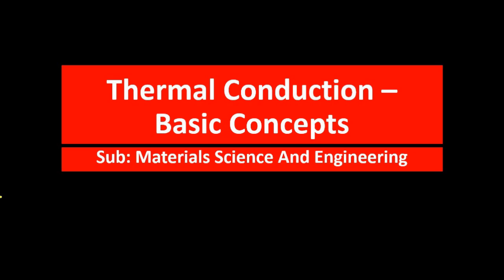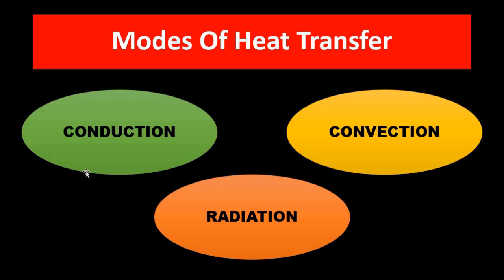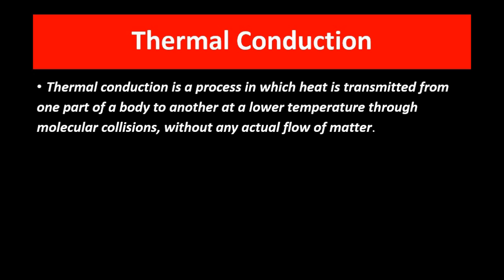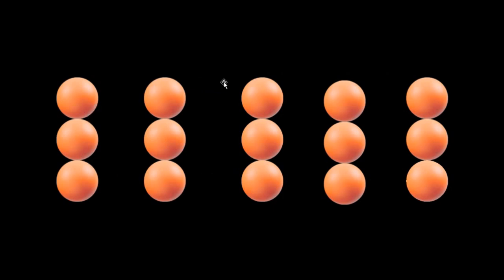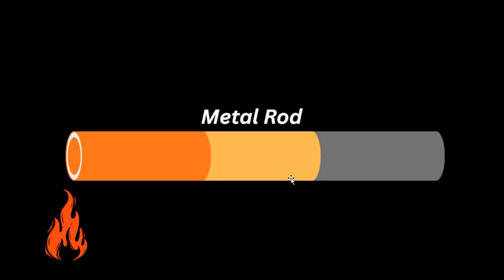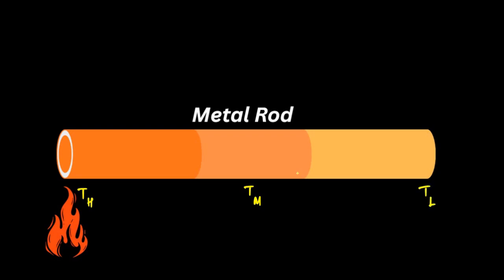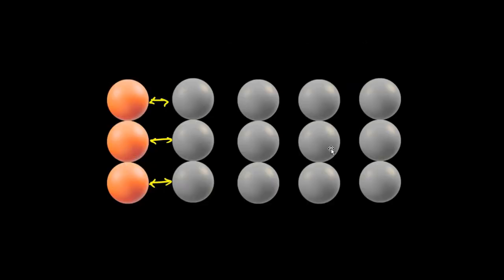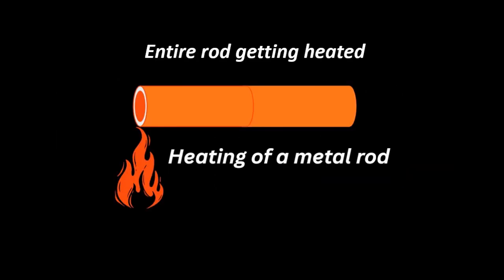Thermal Conduction | Thermal Properties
In this video, we are going to discuss some basic concepts related to Thermal Conduction.